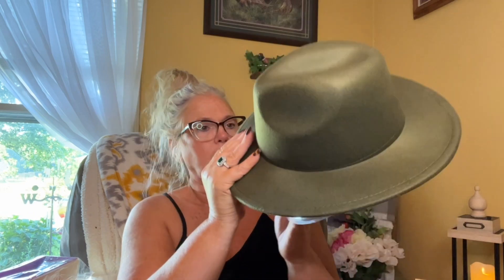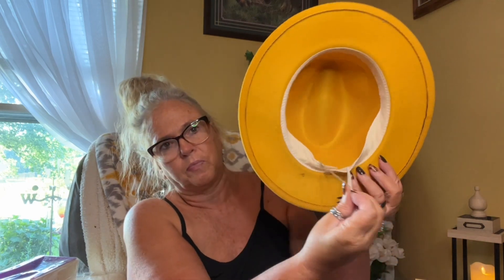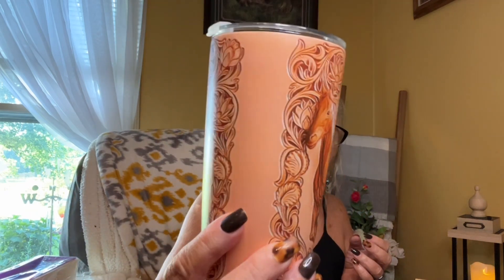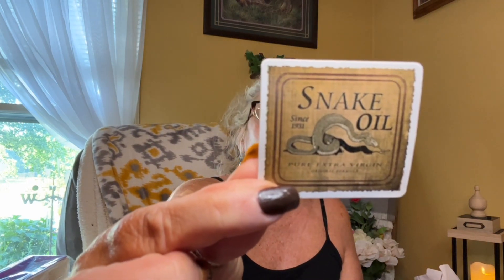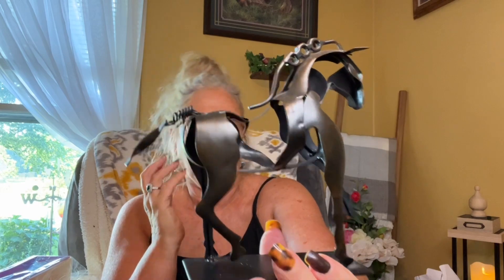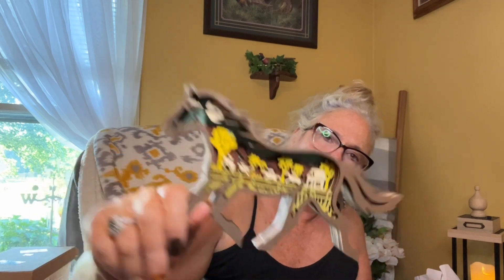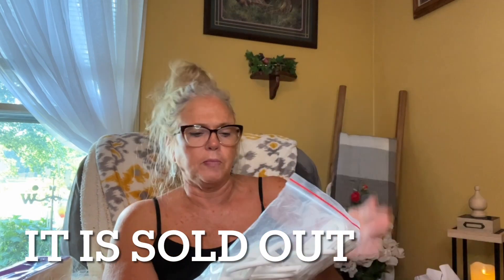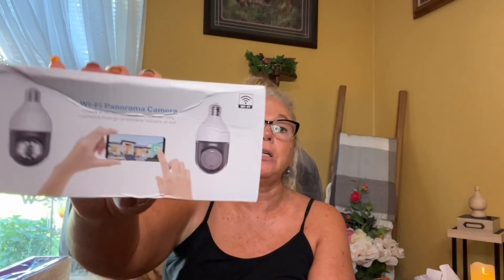TEMU Fall-mania/ Not sponsored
Hello YouTube family welcome back. If you are new here I’m Jackie with Momma Mia DIY. I have a TEMU Haul for you guys.

fav33334

Momma Mia DIY page
Momma Mia DIY group

Save $5 on orders over $40.It's valid until 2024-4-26.

Fetch Rewards

Here's a $15 off Mindful Box for your first order at MindfulSouls.